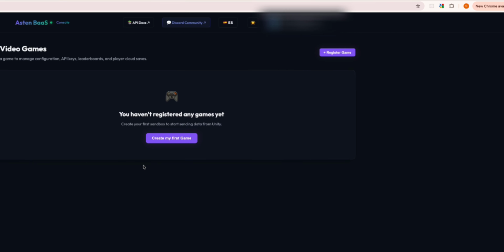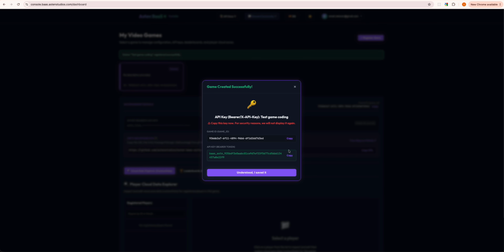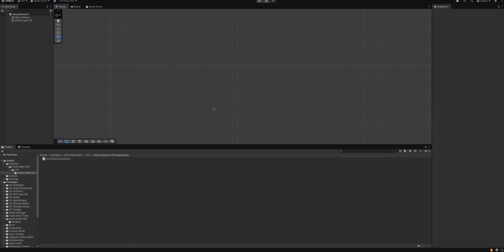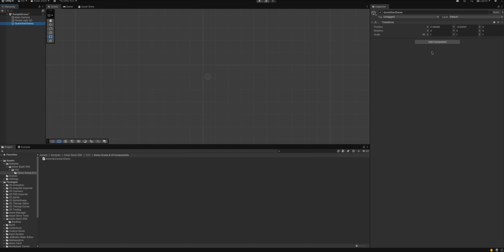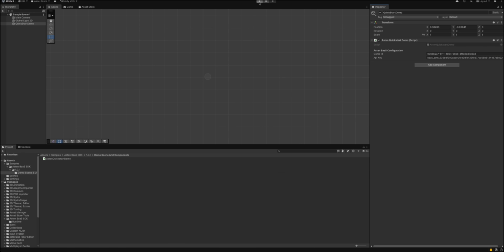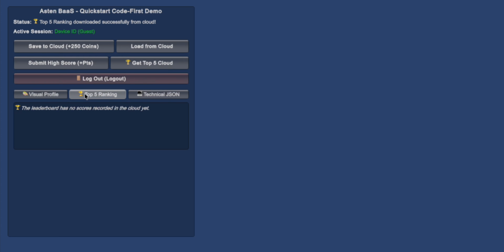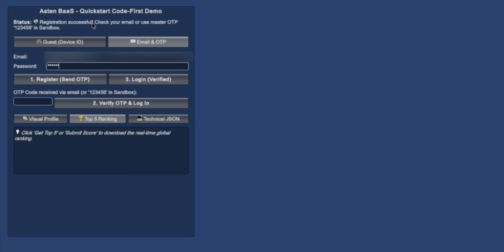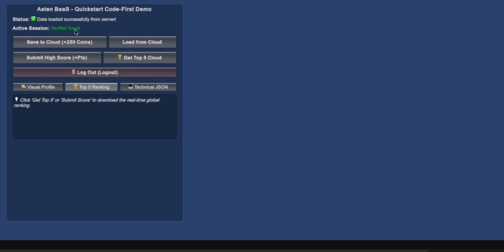Cloud Save System in Unity? Here's How Asten BaaS Works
Learn the exact steps for your Unity backend setup. This guide covers registering your project and connecting the Unity Quickstart demo.

Following this walkthrough, you will navigate the Asten Studios platform to register a new game successfully. We focus strictly on the technical requirements, ensuring you have the necessary game API key and game ID configured properly to establish a stable connection between your project and the backend services.

This tutorial is designed for developers who need a clear, direct path to getting their Unity Quickstart demo running without unnecessary friction. By the end of this session, your environment will be fully prepared for integration, allowing you to move forward with your game development tasks immediately.